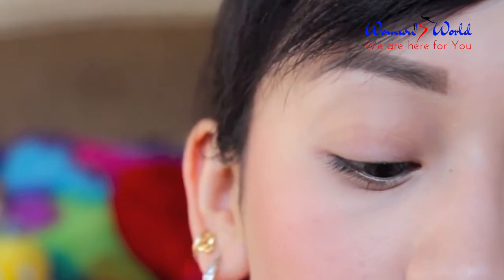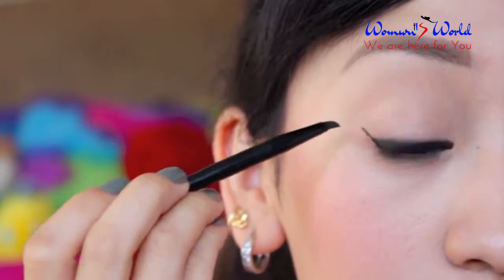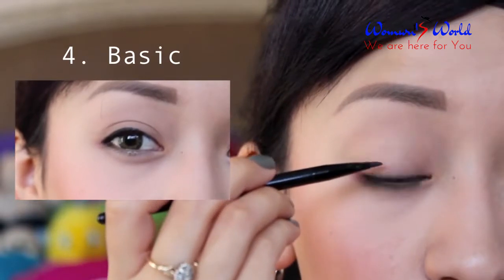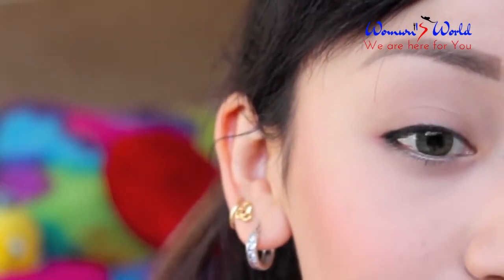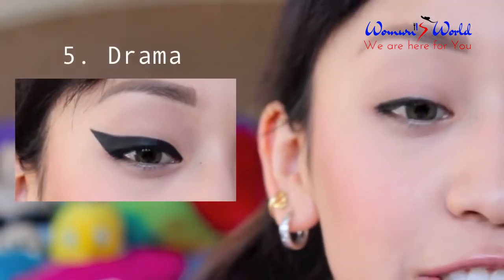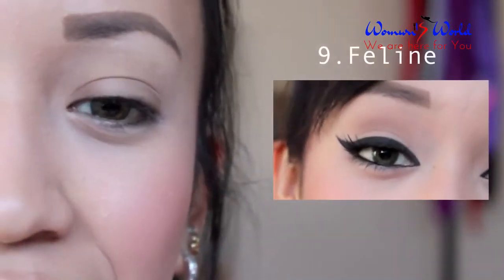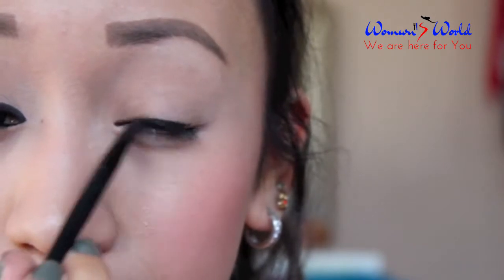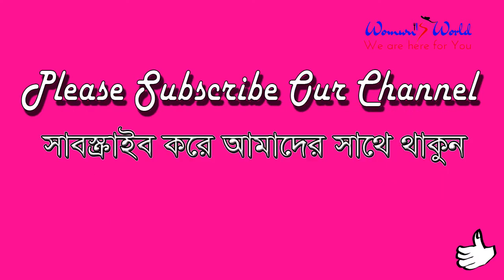চোখের জন্য পার্টি মেকআপ | How To Do Eye Makeup | Best 9 Different Eyeliner Looks | Bridal Eye Makeup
চোখের জন্য পার্টি মেকআপ | How To Do Eye Makeup | Best Get Catty Makeup | Bridal Eye Makeup Style |
আইলাইনার টিউটোরিয়াল এ আপনারা পাবেন ক্যাট চোখ টিউটোরিয়াল, রূপালী এবং কালো ধোঁয়াটে মেকআপ, ক্যাটস আই লুক কিভাবে পাবেন এবং চোখের জন্য পার্টি মেকআপের সব থেকে ভাল টিপস্ ।

Hello Friends,Here you learn how to eyeshadow palette works and how to get beauty makeup,eye makeup brushes always not make you perfect eye makeup. For this reason We are here with some smokey eye tutorial & smokey eye makeup tutorial. Eye makeup looks you beauty although it's simple eye makeup. This beautiful eye makeup styles tutorial will show you eye makeup step by step. Even you will learn how to do makeup for bridal eye's best makeup.